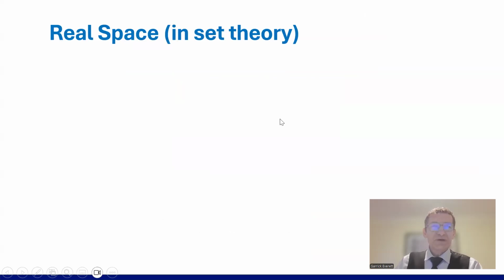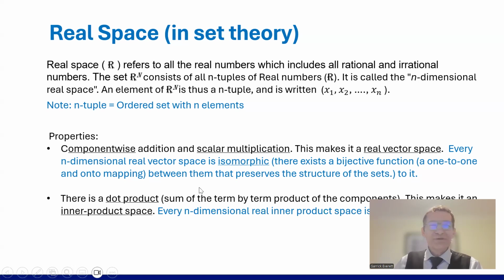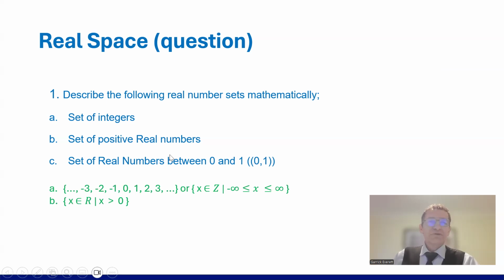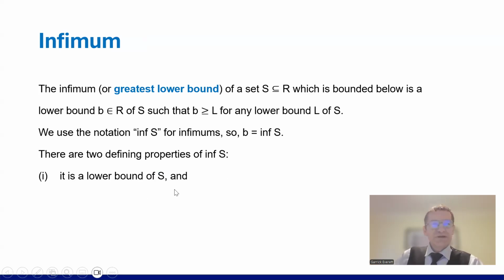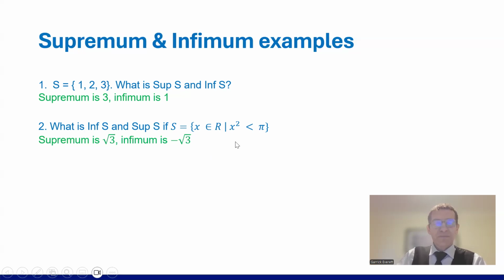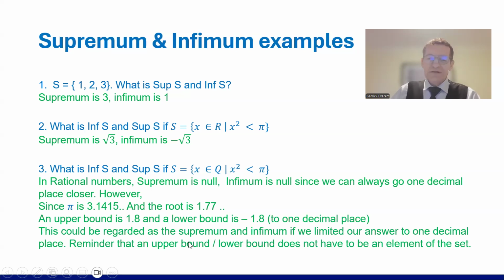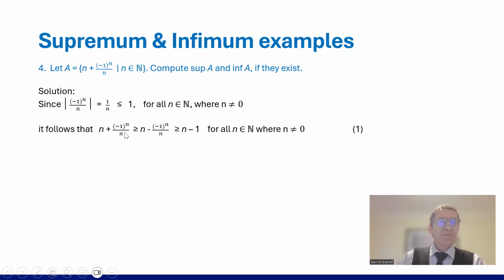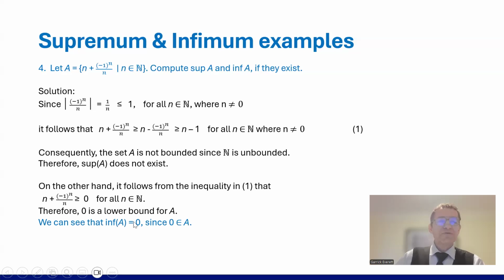MAT302 Lecture 3a GE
MAT302 Lecture 3 Part A GE